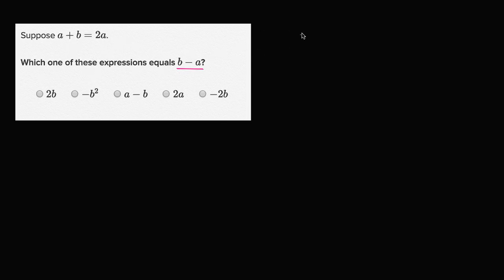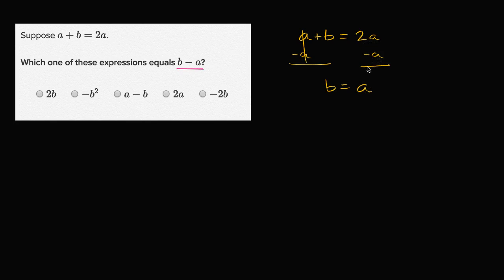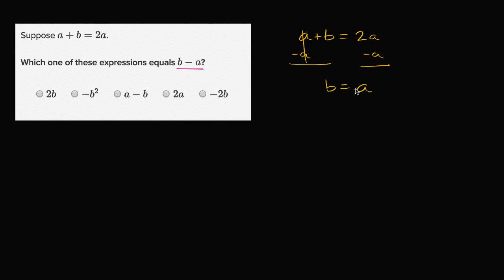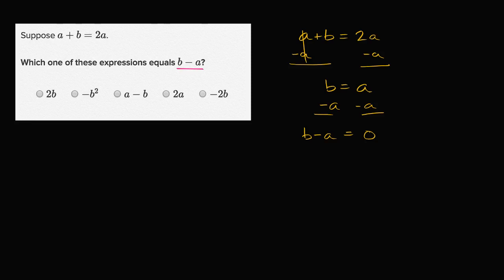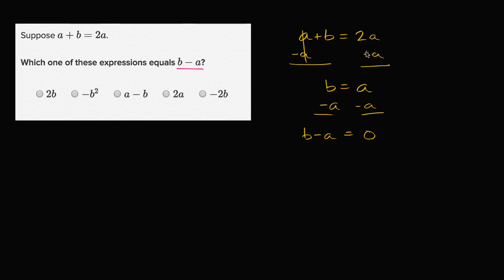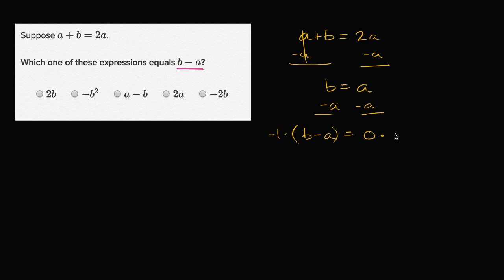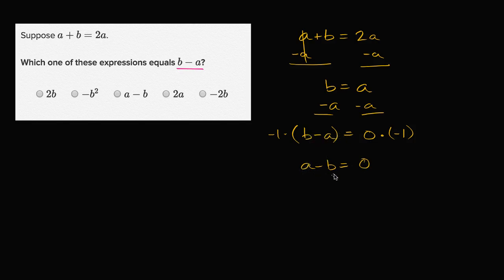Manipulating expressions using structure (example 2) | High School Math | Khan Academy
Given that a+b=2a, Sal finds an expression equivalent to b-a.